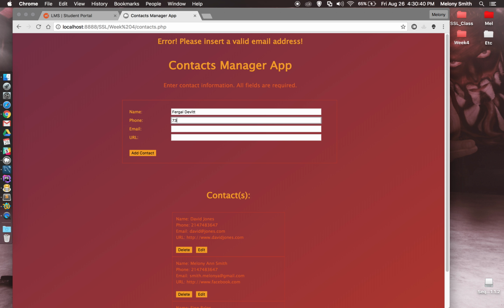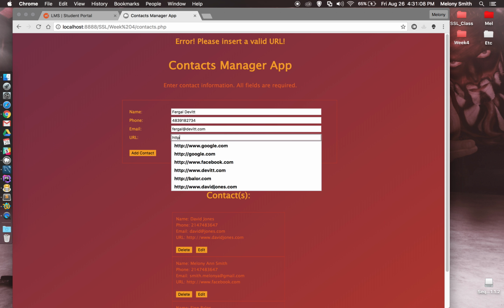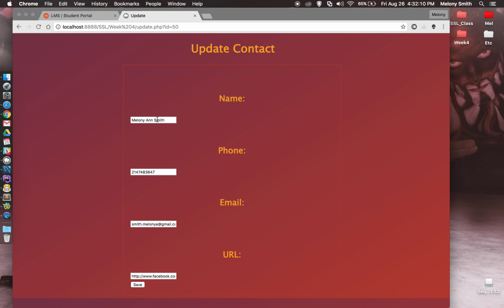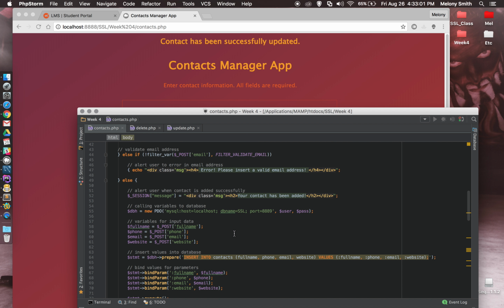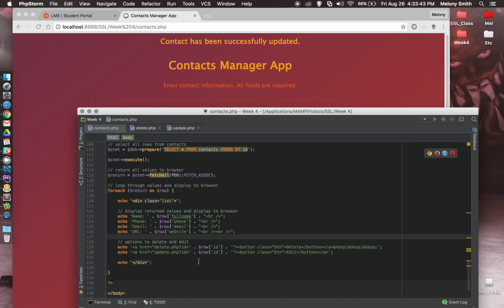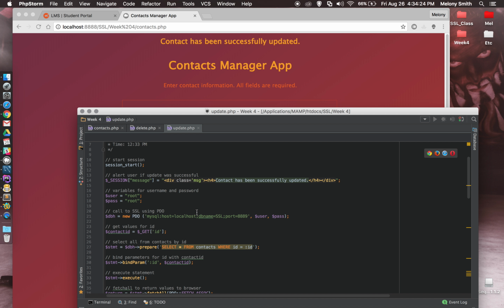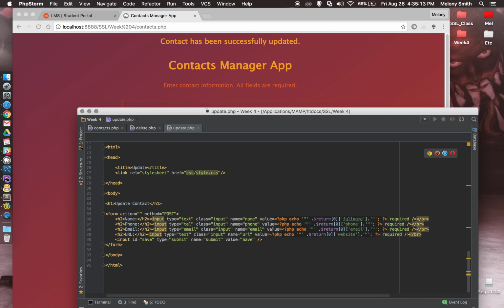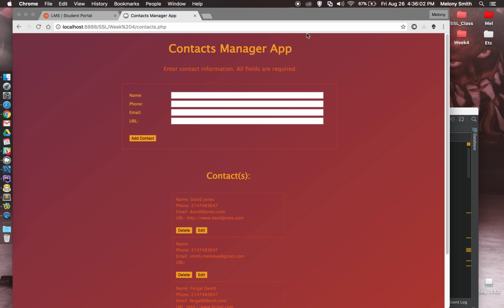Week4Screencast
Full Sail University Server Side Languages Week 4 Screencast - Final